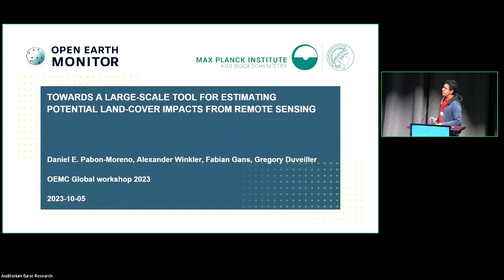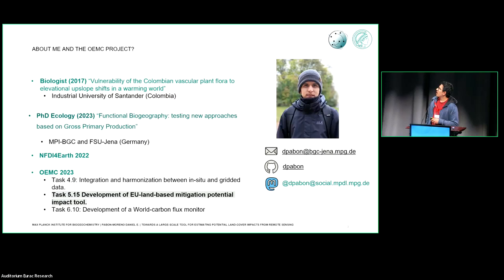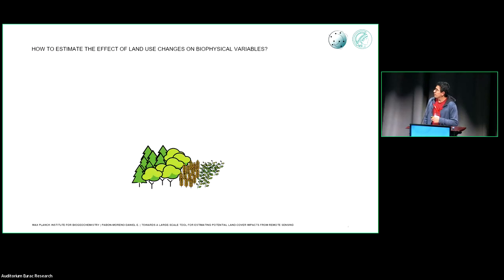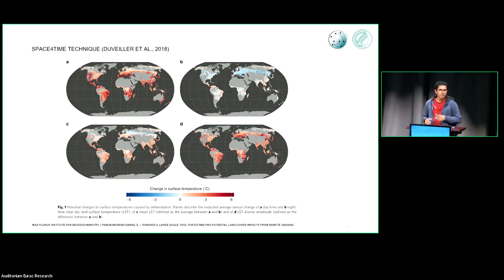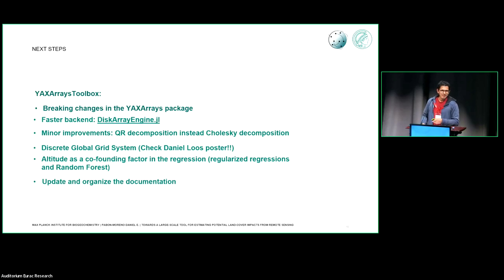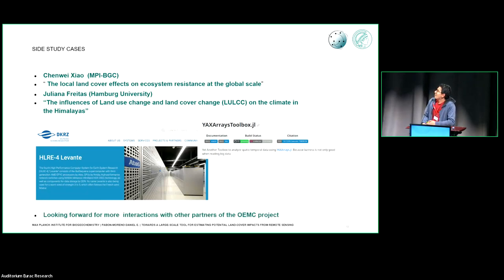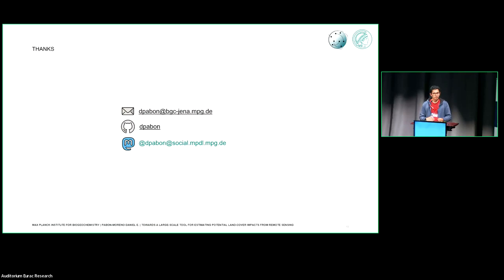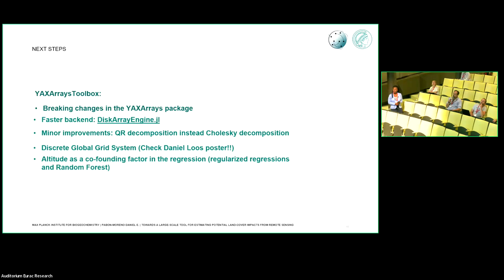Daniel Pabon-Moreno: Towards a large-scale tool for estimating potential land-cover impacts from RS